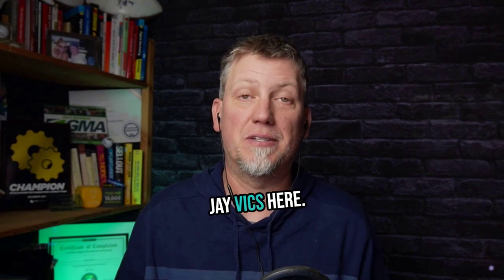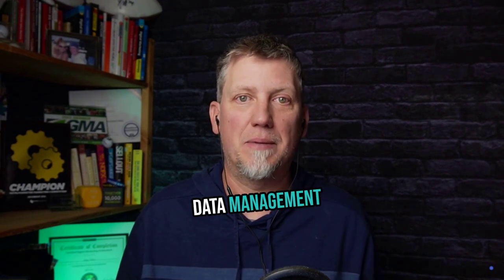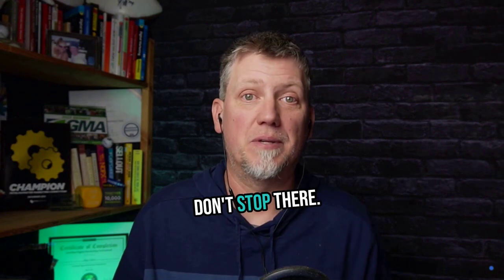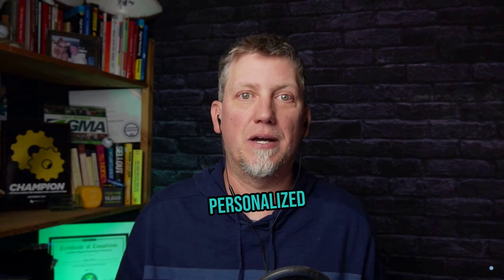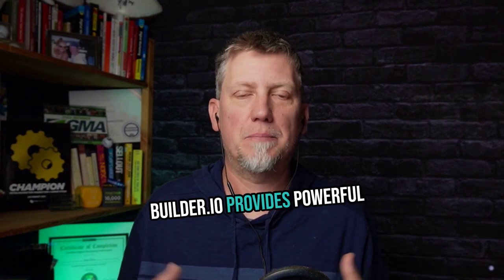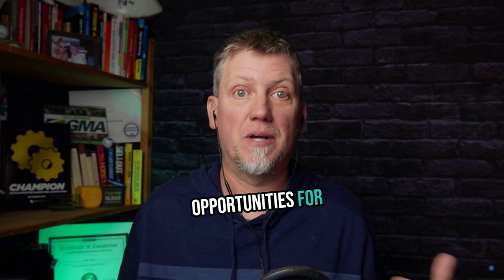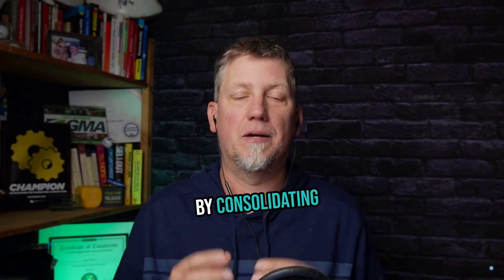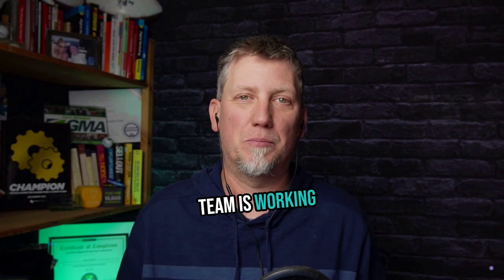Unlock the Power of Unified Data with JourneyBuilder.io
What's up, everyone? Jay Vics here. Today, I want to talk to all my fellow small business owners about something that can take your marketing game to the next level – unified data management with JourneyBuilder.io.

Look, I know how it is – you're using different tools for your website, email marketing, social media, and who knows what else. And with each of these platforms, you're collecting valuable data about your customers.

But here's the problem: when that data is scattered across multiple systems, it's nearly impossible to get a complete picture of your customers' journeys, their preferences, and how they interact with your brand.

Incomplete customer profiles, ineffective personalization, missed opportunities – these are just some of the challenges you face when your data is fragmented. Not to mention the headache of managing data across various tools. Trust me, I've been there MANY times.

But that's where JourneyBuilder comes in. This powerful platform is designed to be your one-stop shop for managing and leveraging your customer data.

Here's what JourneyBuilder can do for you:
🔴 Consolidate Data: Combine data from your website, email campaigns, social media, and more to create comprehensive customer profiles. This 360-degree view allows you to truly understand your customers' behaviors, preferences, and interactions with your brand.
🔴 Segment and Personalize: Use unified data to segment your audience and deliver highly personalized marketing campaigns that resonate with each customer's specific interests and needs.
🔴 Powerful Analytics: Access powerful analytics tools to uncover valuable insights from your customer data. These insights can inform your marketing strategies, help you identify opportunities for optimization, and make data-driven decisions to drive growth.
🔴 Streamline Processes: By consolidating your customer data into a single platform, you can streamline your marketing processes, eliminate manual data entry, and ensure your team is working more efficiently.

Still not convinced? Let me give you a few real-world examples of how unified data management can transform your marketing efforts:
🔴 Personalized email campaigns create higher open and click-through rates
🔴 Retargeting ads based on customer browsing and purchase history are more effective
🔴 Identifying pain points and areas for improvement optimizes the customer journey
Now, I know what you might be thinking: "This sounds great, Jay, but implementing a new system seems like a lot of work."

But trust me, getting started with JourneyBuilder.io CRM is a breeze. We’ll help you with all the details of onboarding, and our dedicated support team will help you every step of the way.

So, there you have it, folks. Unified data management with JourneyBuilder.io CRM is the key to unlocking the full potential of your customer data, delivering personalized experiences, and driving growth for your small business.

Stop struggling with fragmented data and scattered insights. Take the first step towards a more streamlined, data-driven marketing approach by scheduling a demo of JourneyBuilder.io today. Your customers – and your bottom line – will thank you for it.